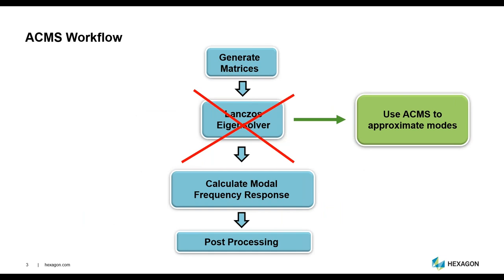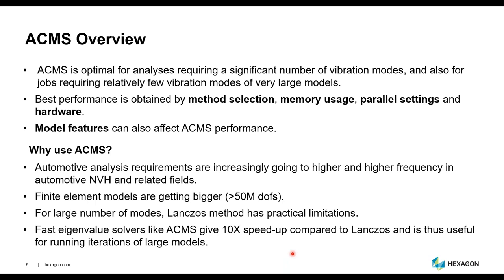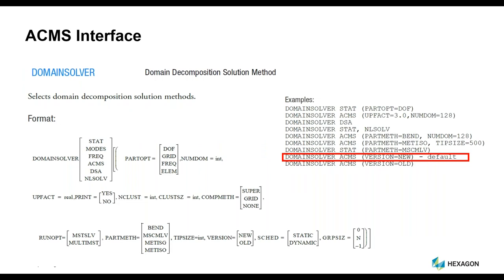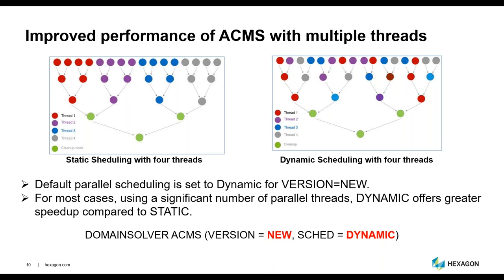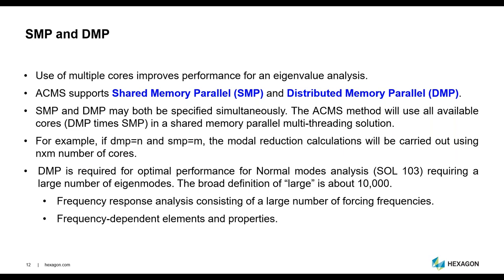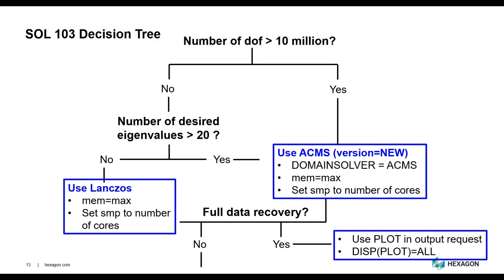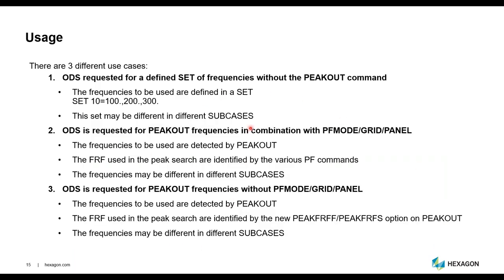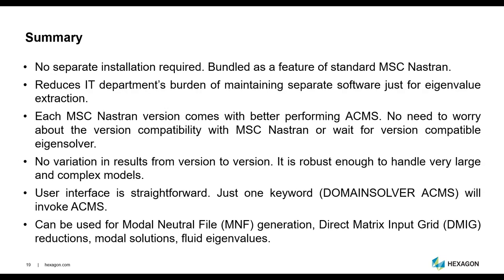Optimizing Dynamic Analysis with ACMS in MSC Nastran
🚗 Optimizing Dynamic Analysis with ACMS in MSC Nastran: Getting better results faster

Missed our live webinar? Get up to speed with this streaming re-broadcast.

ACMS In MSC Nastran
How much time have you spent waiting on the results of your analysis? Have you gotten frustrated with traditional eigenvalue solvers, such as Lanczos? These solvers can be slow and resource-intensive, leading to long analysis times and increased costs. Automated Component Mode Synthesis (ACMS) provides a fast and efficient alternative to traditional methods, solving even the most complex eigenvalue problems in a fraction of the time.

Get an introduction to ACMS from Hexagon’s experts. We’ll show you how you can achieve faster, more accurate results and streamline your design process. Unlock the full potential of ACMS with MSC Nastran.

You’ll Learn:
• The basic principles of ACMS
• New developments in ACMS for MSC Nastran
• ACMS best practices and guidelines
• Examples and performance comparisons